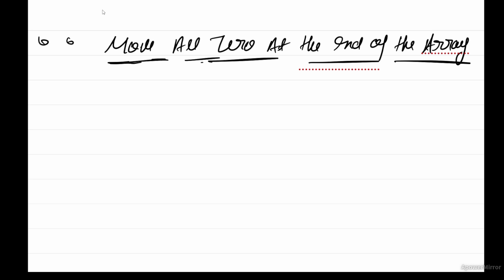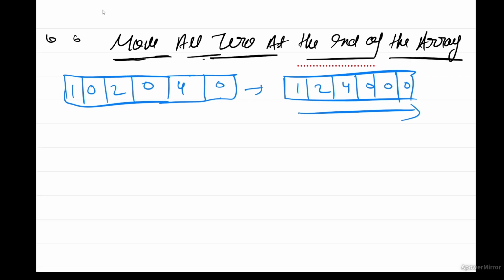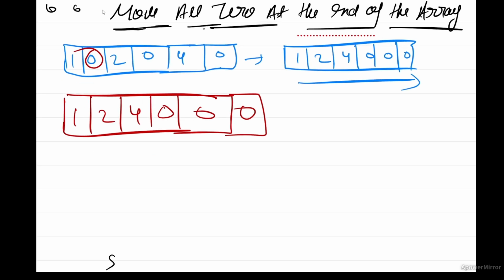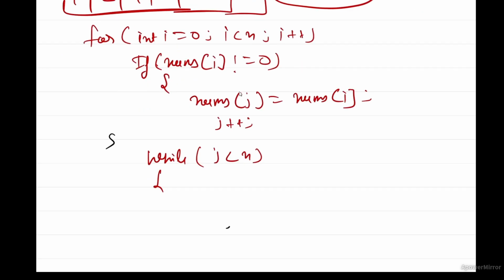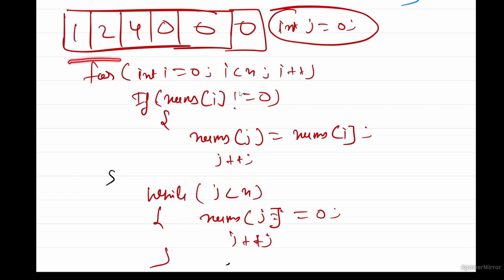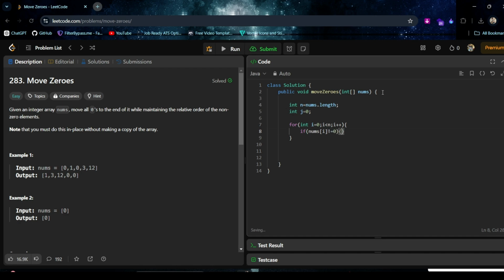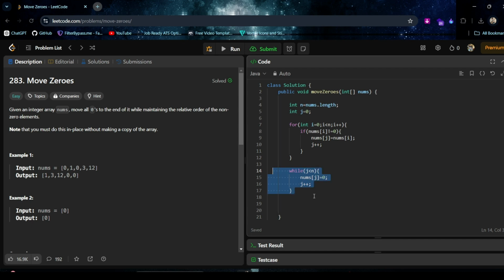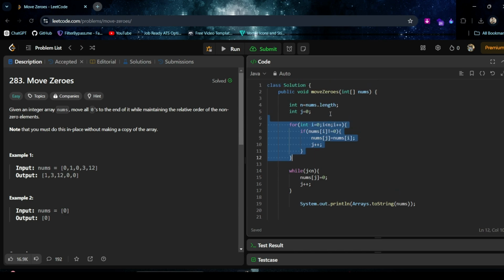Move Zeros | LeetCode problem 283 | Java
About Video:
In this video i have discussed how to move zeroes to end of the array.

Queries Covered in this video:
1) How to move zeroes to end of the array
2) Approach to move zeroes to end of the array.
3) code for moving zeroes to end of the array